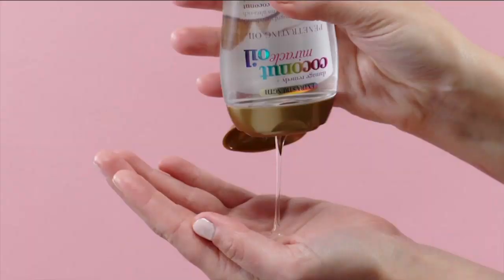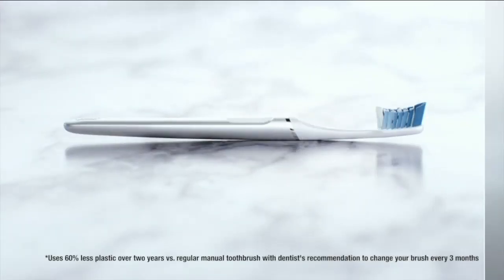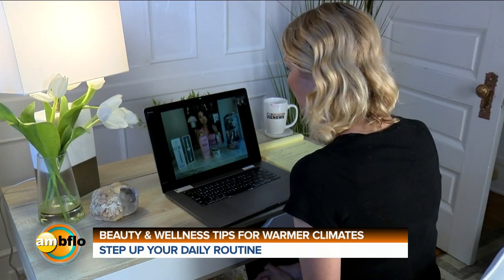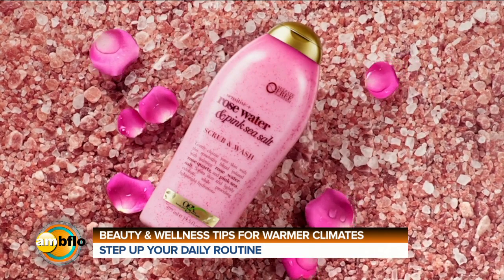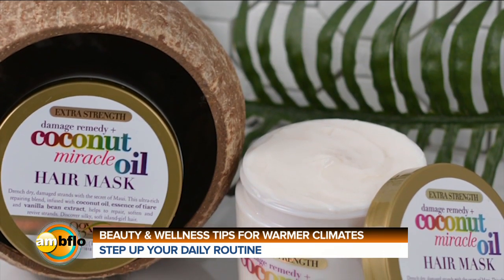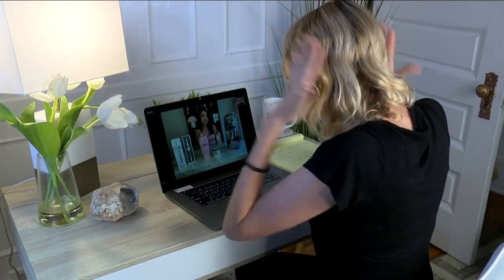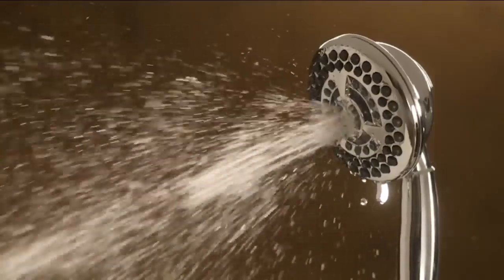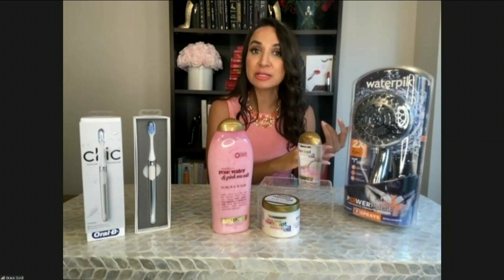Beauty and wellness tips for warmer climates